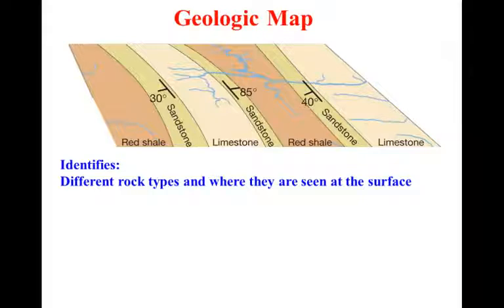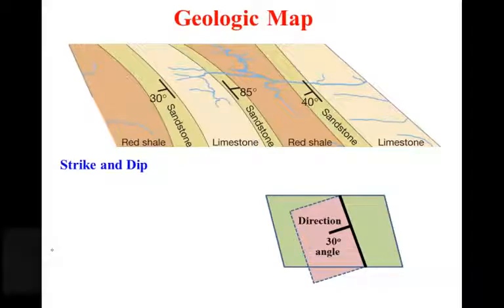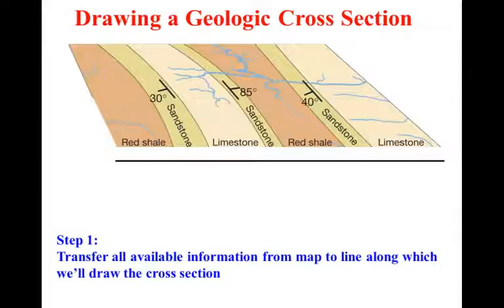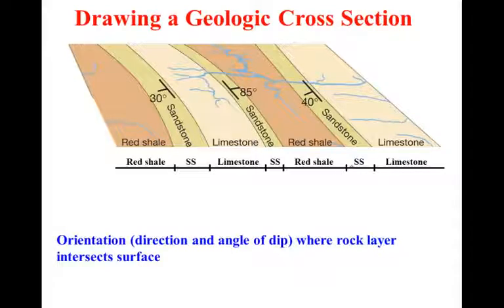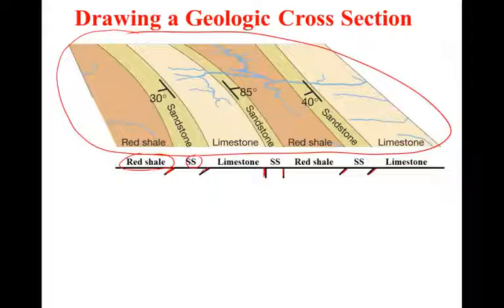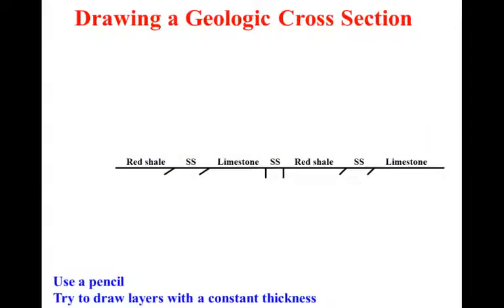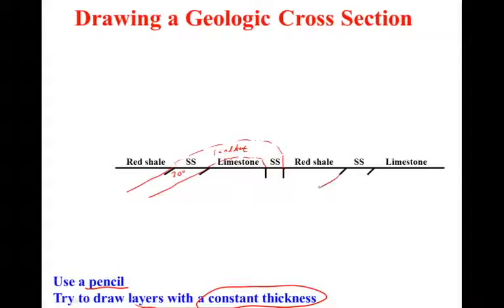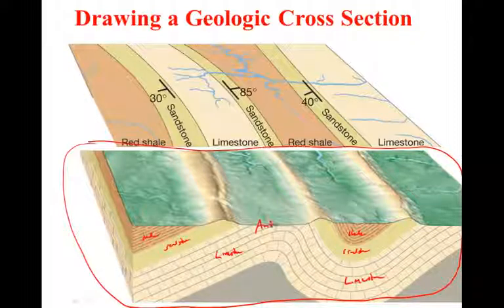Drawing a Geologic Cross Section ວິທີແຕ້ມທໍລະນີວິທະຍາ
for study